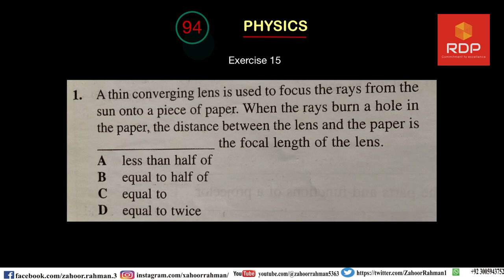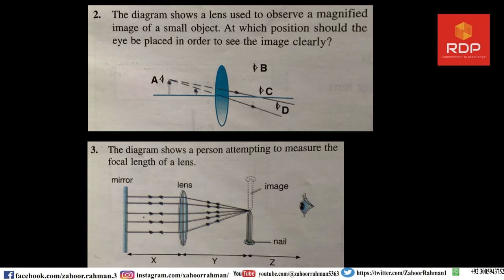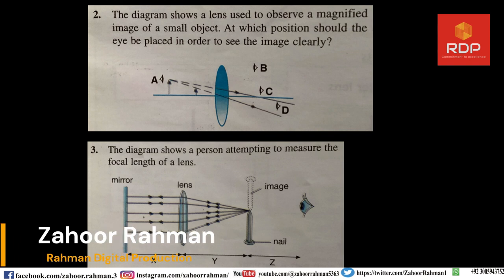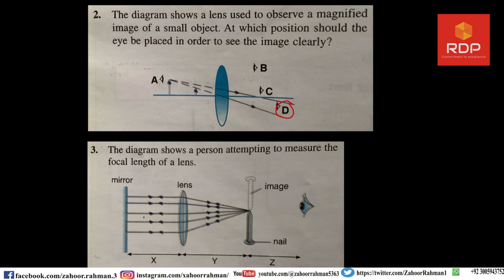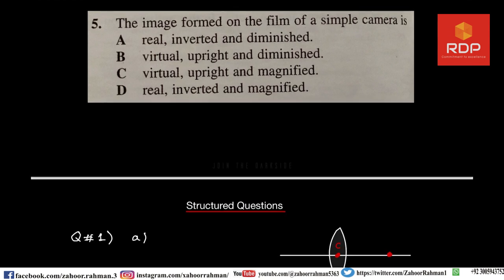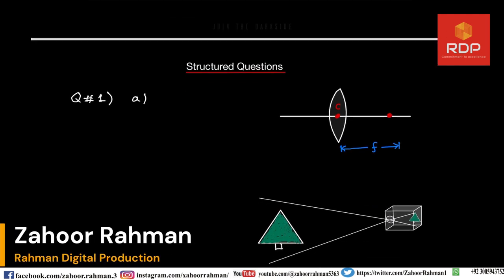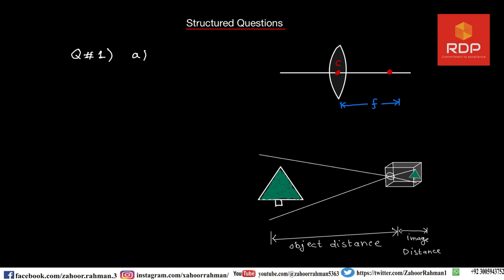Intermediate-level questions on Converging lenses | Overhead projectors | Cameras | Physics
If you want to test your knowledge on a topic, you may want to try answering some questions. In this lecture, we will be given intermediate-level questions on thin converging lenses and will work to solve them. The first part of the lecture will cover multiple-choice questions, while the second part will focus on structured questions. To ensure accurate solutions, practical graph papers will be utilized. We will solve the questions using overhead projectors and cameras.